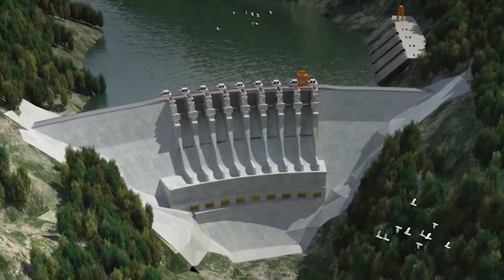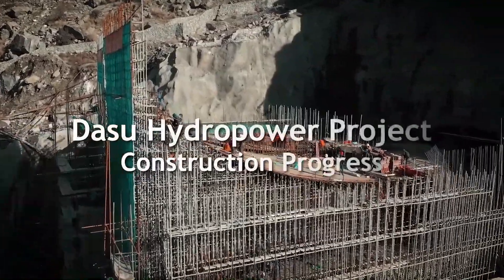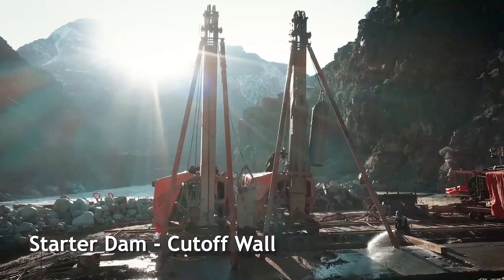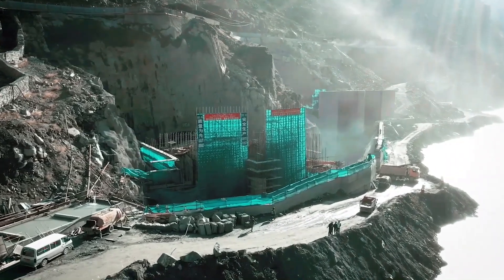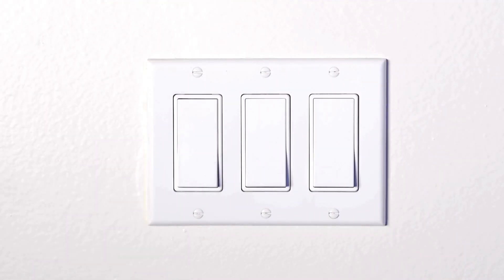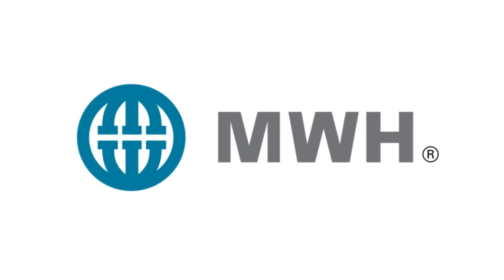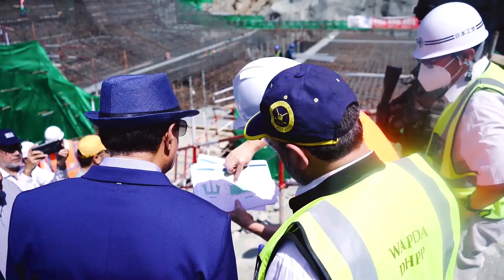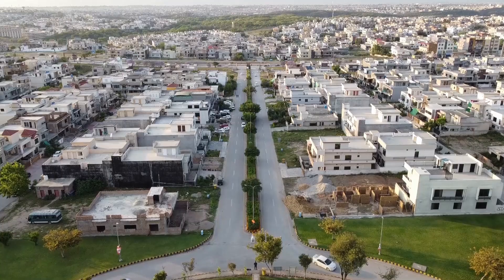The $4 Billion Pakistani MEGA Dam: A Game Changer in Energy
The Dasu Hydropower Station stand as a testament to Pakistan's commitment to harnessing its natural resources for sustainable energy production.

Located in the scenic Kohistan District of Khyber Pakhtunkhwa province, this ambitious project aims to deliver a staggering 4,320 megawatts of clean, renewable energy to the national grid upon completion.